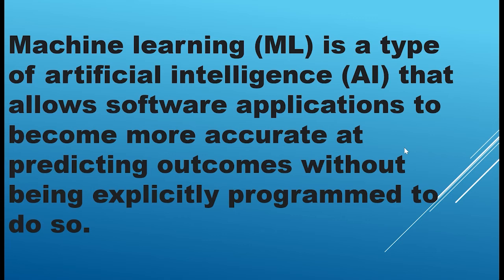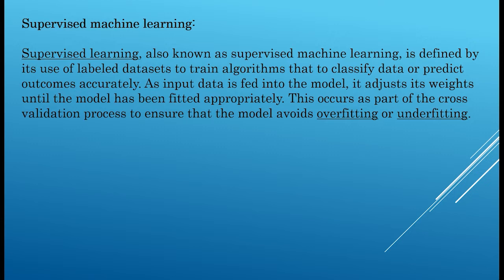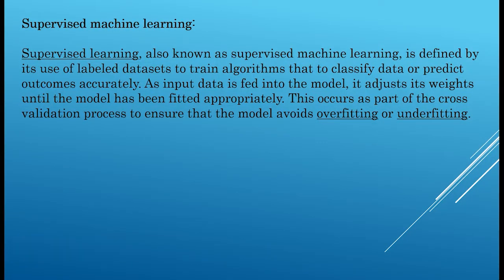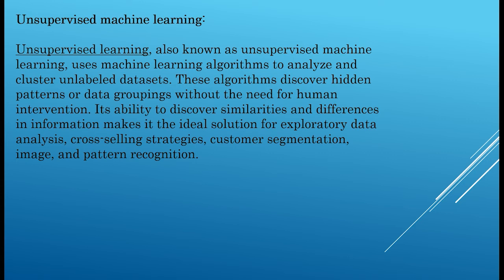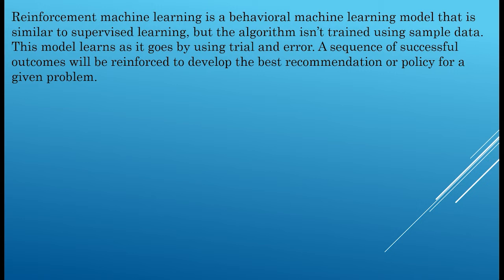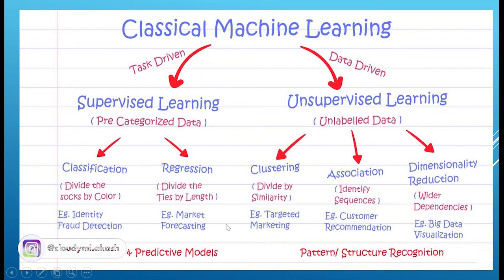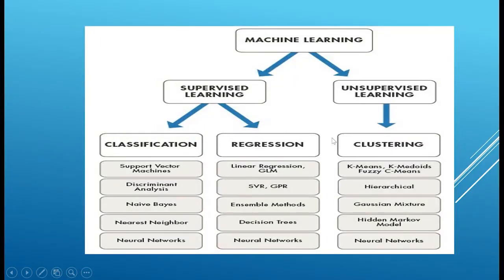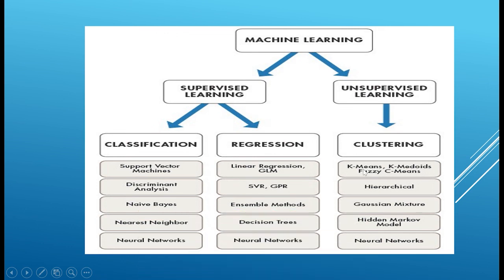Introduction To Machine Learning | ML Overview | Artificial Intelligence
In this video we will cover introduction of machine learning and its classification into supervised, unsupervised and reinforcement.

- Team CloudyML